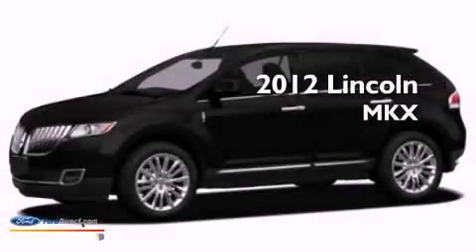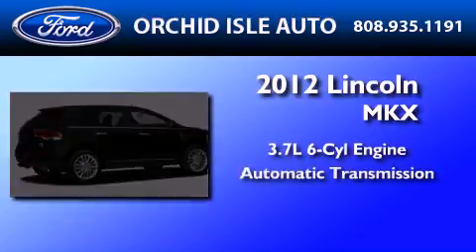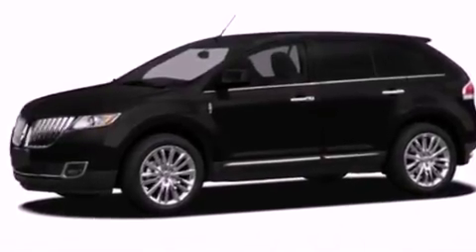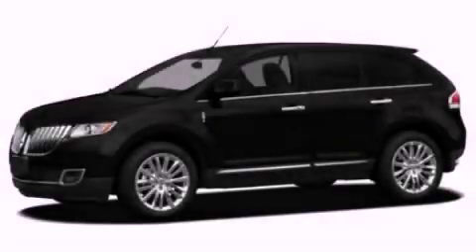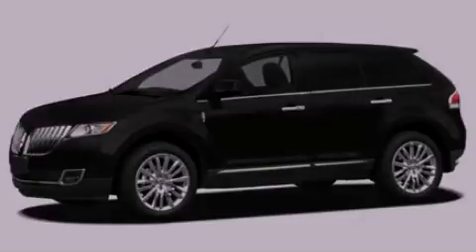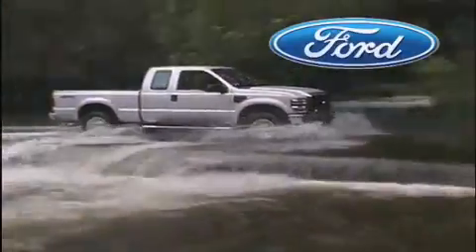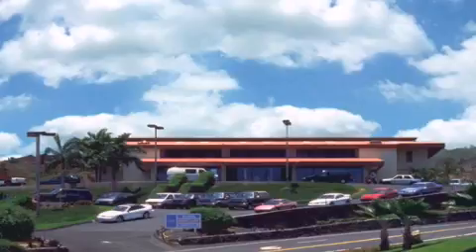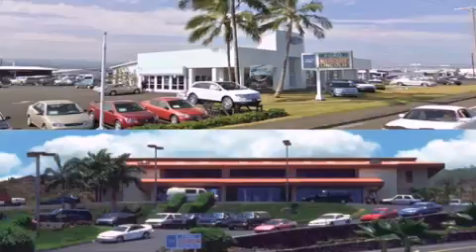2012 Lincoln MKX Hilo HI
Year : 2012
 Make : Lincoln
 Model : MKX
 Engine : 3.7L V6 24V MPFI DOHC
 Trans . : 6-SPEED AUTOMATIC
 Exterior : WHITE
 Miles : 17
 Interior : BLACK
 Stock : 36606